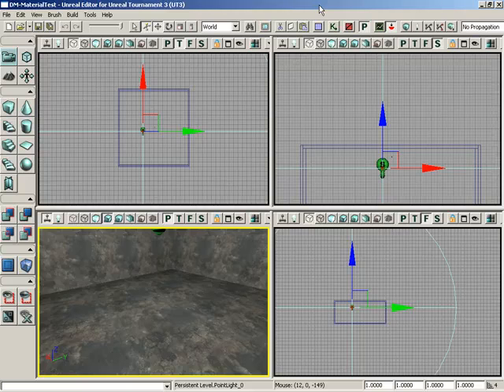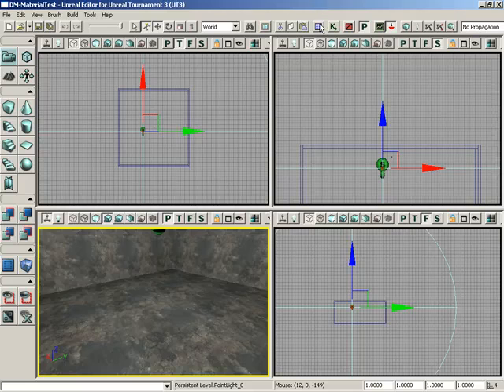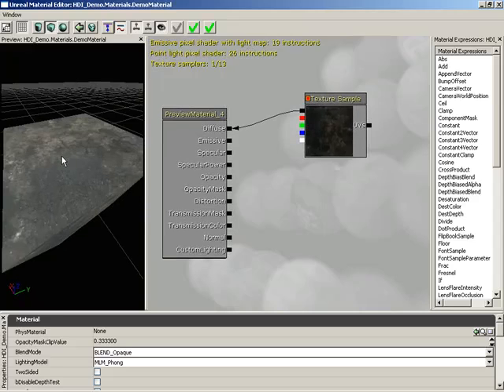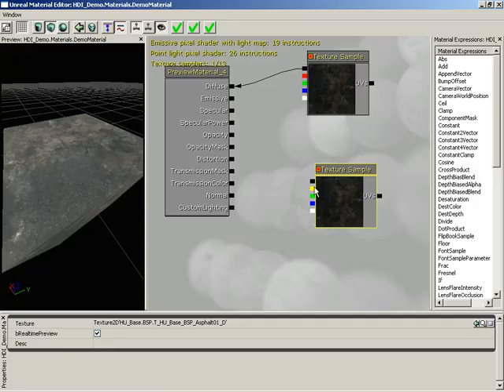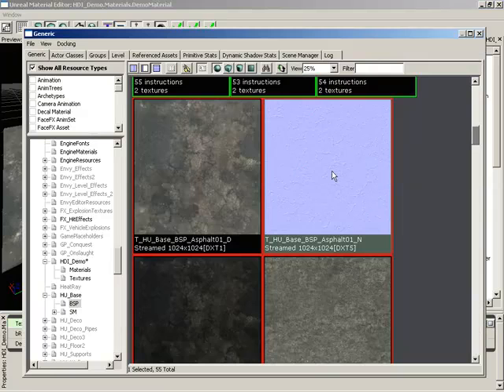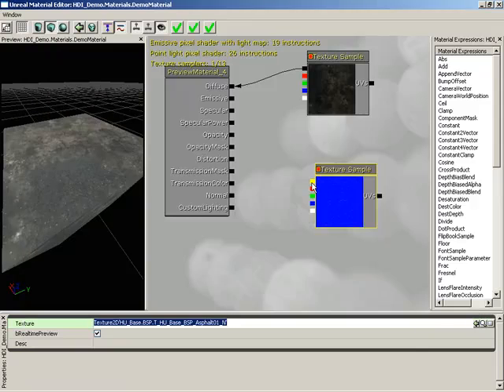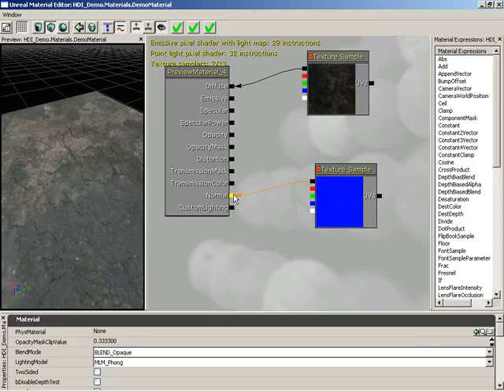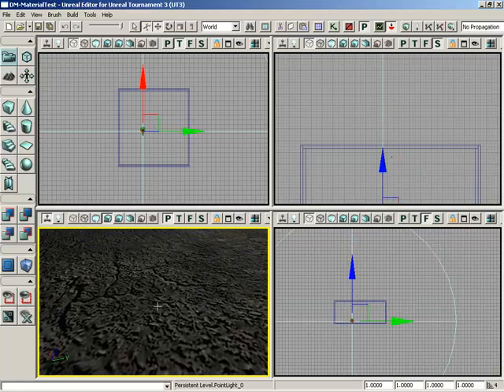UT3-Apply A Normal Map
Flat materials are so dated these days. Make your materials more visually interesting with normal mapping!